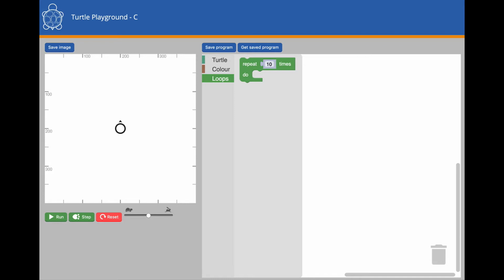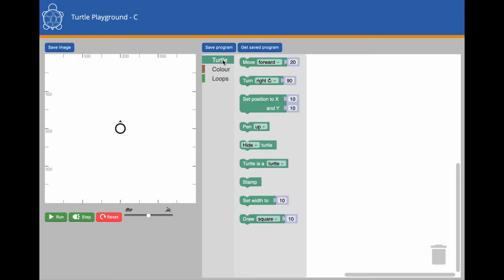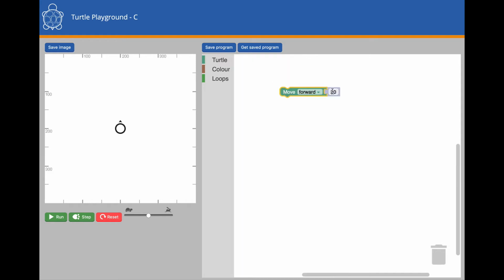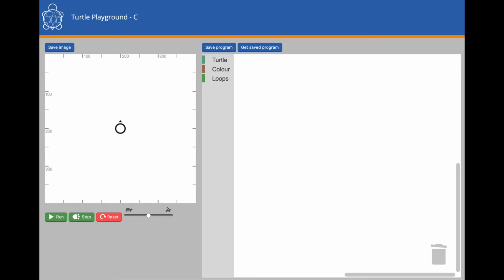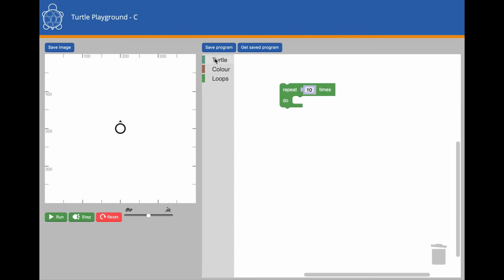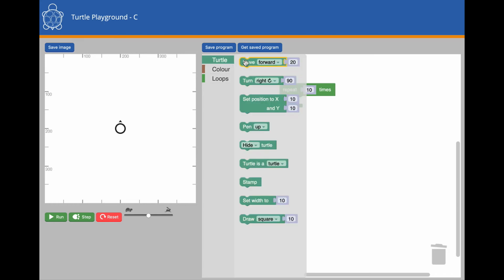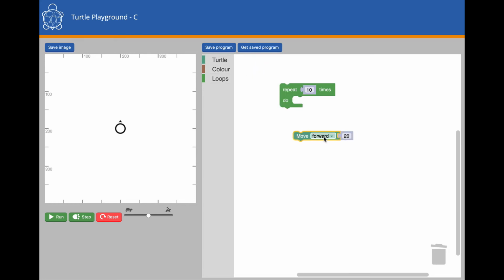Blockly Turtle Playground C - Introduction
Blockly Turtle Playground C - Introduction video